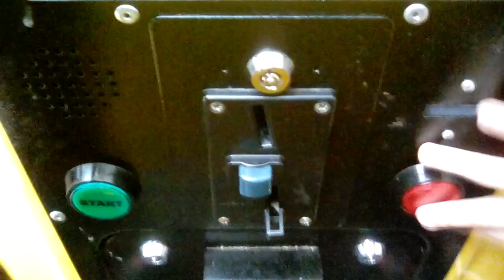Jolly roger jolly town school bus kiddie ride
Filmed at the Stratford centre